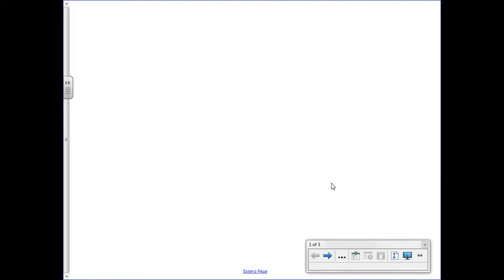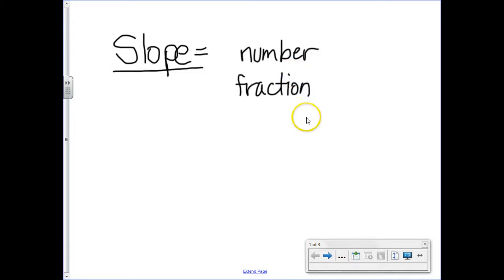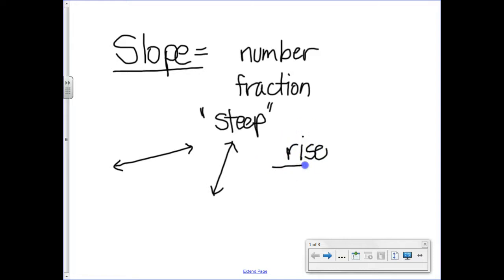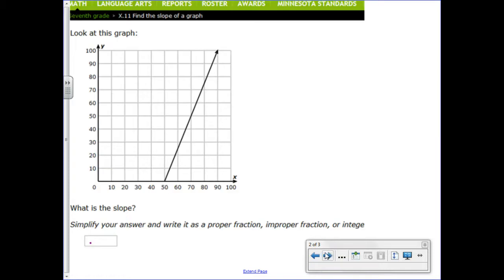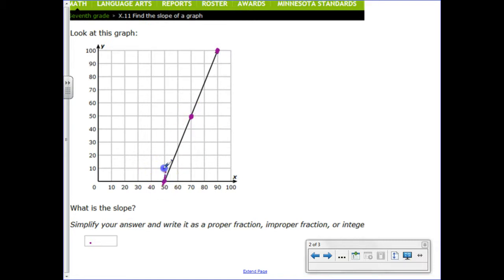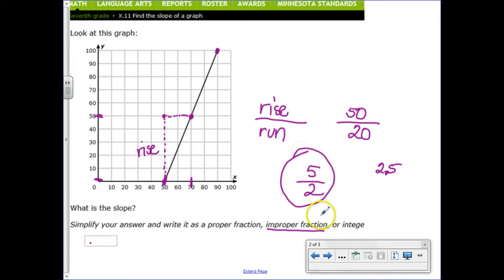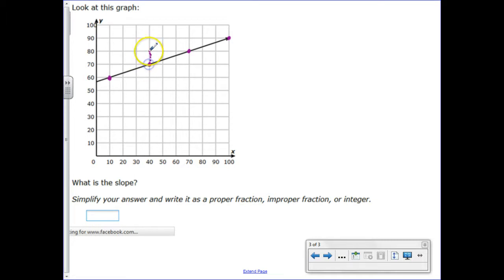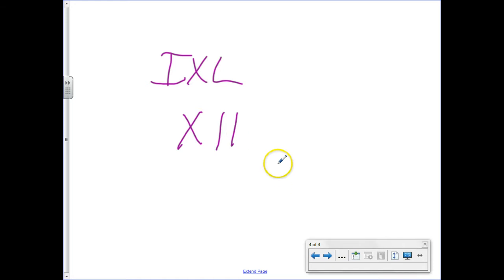Finding Slope from a Graph